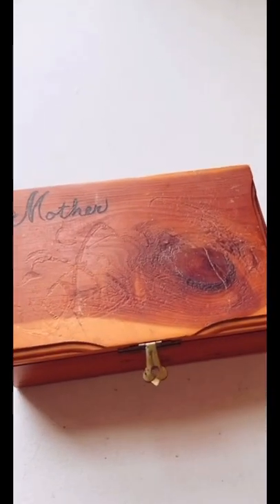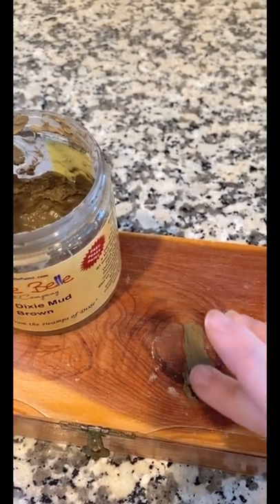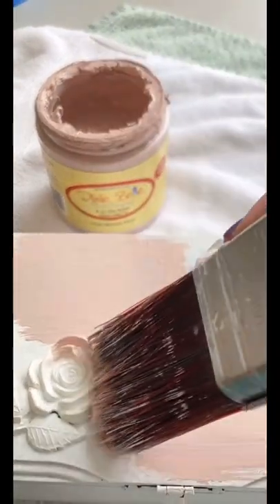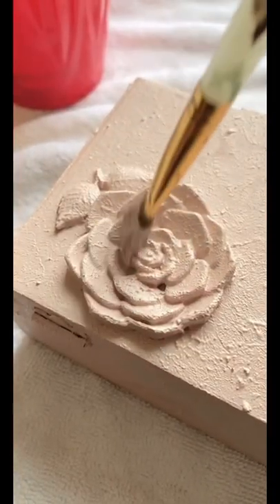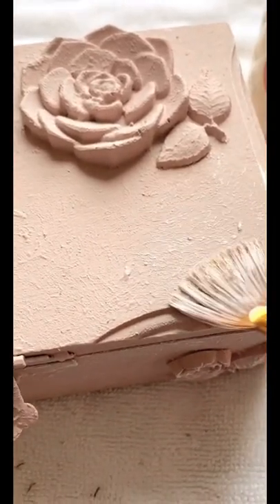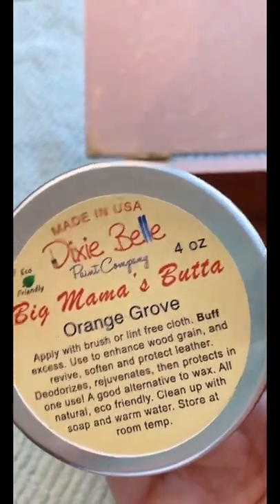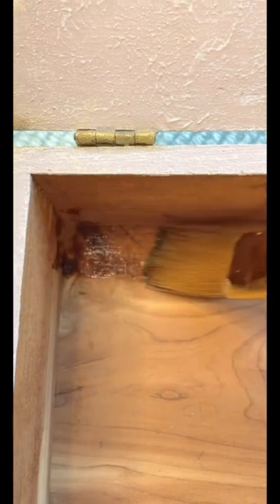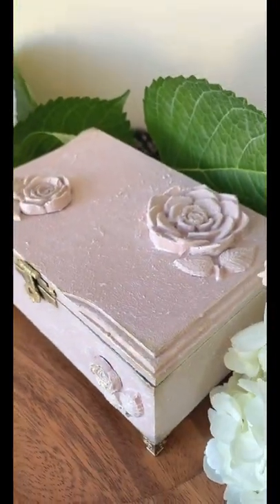Soft and Sweet Jewelry Box Makeover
Such a beautiful transformation!

Products used (all Dixie Belle):
- Dixie Mud
- Boss primer
- Tea Rose and Fluff paint
- Sea Spray additive
- Big Mama’s Butta
- Clear Coat in flat

I also used Rub N’ Buff on the hardware in “Gold Leaf”.

Happy Painting!
Meghan 🩰